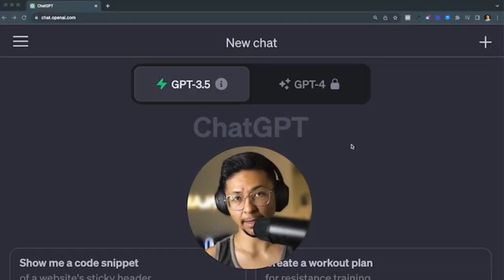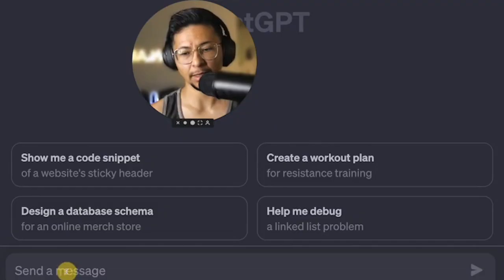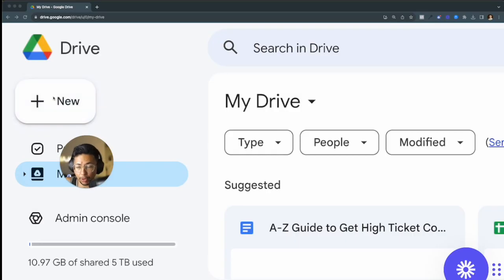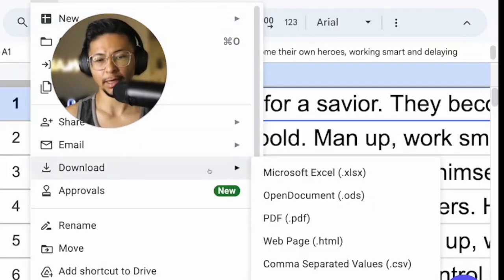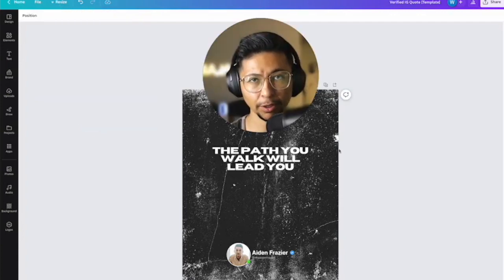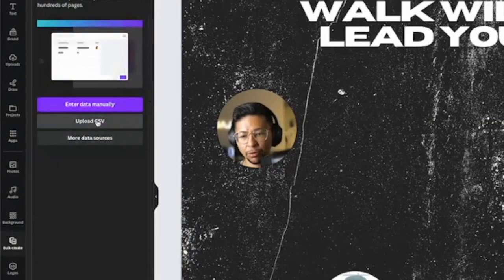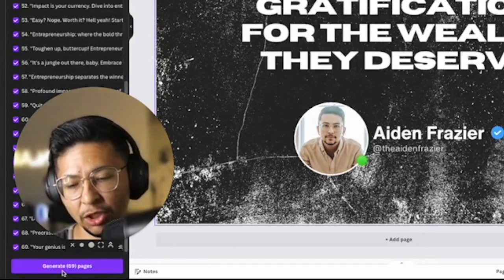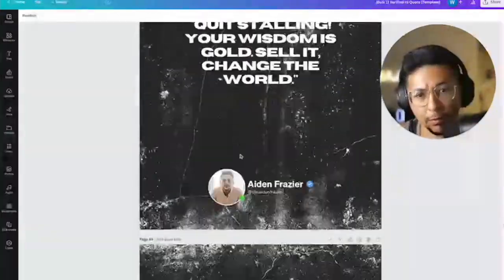How to Bulk Create Social Media Posts With ChatGPT and Canva | 2 Months of Content using Automation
Use automation to design quote cards on Canva faster

In this video you will learn how to create multiple Instagram posts as a quote card design using ChatGPT and Canva.

I'll guide you through the process of generating high-quality copy with ChatGPT and designing stunning visuals with Canva. With this powerful combination, you can save time and effort while producing engaging content that resonates with your audience. Watch now to automate and level up your social media game.

EDIT: This is the prompt you need to use inside Chat GPT
"You are a world class direct response marketer. You are familiar with the most influential and viral social media content and case studies for [INSERT NICHE] content. Now create [INSERT NUMBER] [INSERT THEME/ TOPIC] quotes that will inspire the reader to [OUTCOME/ EMOTION]. This content should have less than 25 words."

🎦 SHARED IN THIS VIDEO:
• how to create social media post in Canva
• How to Create 30 Social Media Post Designs in seconds Using ChatGPT and Canva AI
• how to write 60 Instagram copy paste quote cards with ChatGPT
• how to use Canva Bulk Create
• how to automate your social media posts

💬 DM me “Let’s Go” if you want my help building your system 1-on-1

Nothing shared is a guarantee of income or business success. Results will vary based on effort, experience, and execution. What’s shown is what has worked for me and my clients — it may not work for everyone. Implement at your own risk.